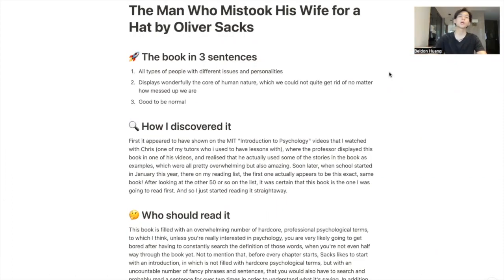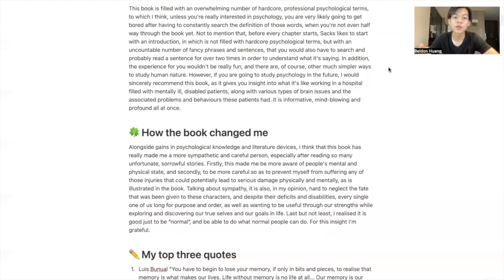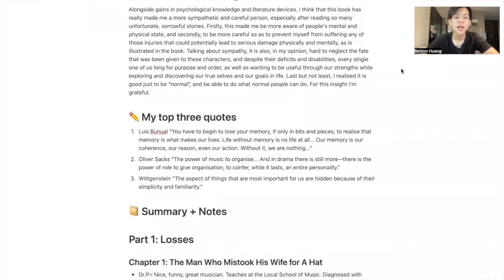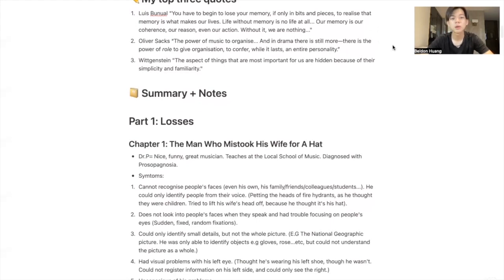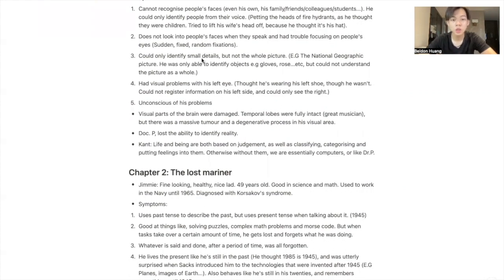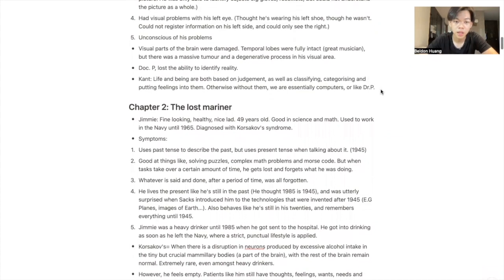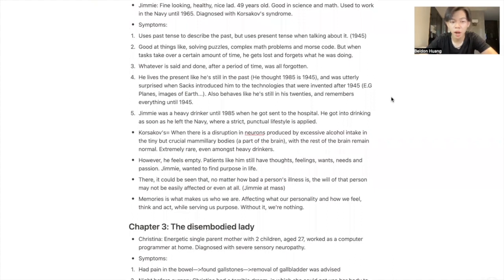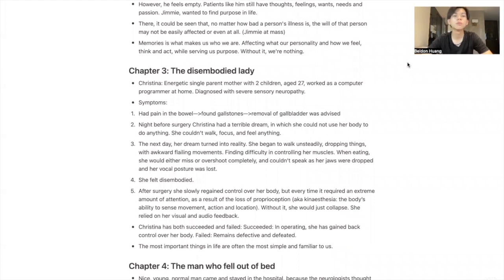Must-read for psychologists! 心理系必讀！🎩 Ep.1 [中英字幕]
🇬🇧 Hello guys, I'm Beldon Huang~ This video is about the first episode (chapters one and two) of the summary of the book "The Man Who Mistook His Wife for a Hat", including my thoughts and feelings about the book i.e who should read it and how it changed me. If you are a psychology major or just generally interested in psychology, then I would sincerely recommend you this book. Hope you found this video helpful and have a great rest of your day! 😊

🇹🇼 哈囉各位，我是Beldon Huang～ 這支影片是「錯把太太當帽子的人」這本書的概要的第一集（第一章和第二章），包括我對本書的想法和感受，像是誰應該讀它以及它如何改變了我。如果你是心理學專業的，或著純粹對心理學有興趣，那麼我真誠地向你推薦這本書。 希望這支影片對你有所幫助，並祝你有個美好的一天！😊

📹 Video Chapters 影片段落:
0:00 Introduction 開頭
0:17 The book in three sentences 三句話來形容這本書
0:40 How I discovered the book 我如何找到這本書的
1:33 Who should read it 誰該讀它
2:57 How the book changed me 此書如何改變了我
4:14 My top three quotes from the book 三個此書的名言
5:10 Summary & notes 總結和筆記:
5:13 Chapter 1 The Man Who Mistook His Wife for a Hat 錯把太太當帽子的人
7:59 Chapter 2 The Lost Mariner 迷航水手